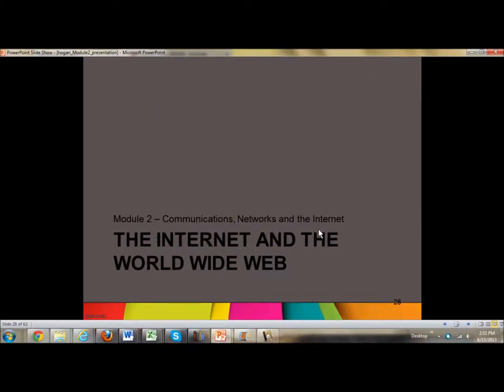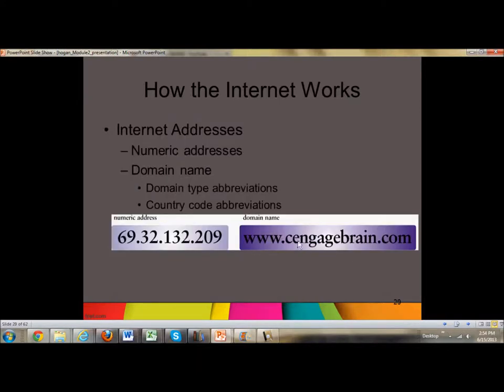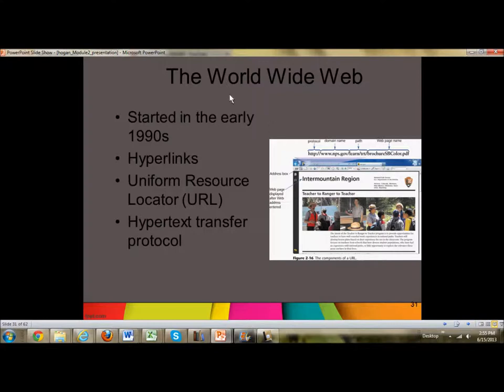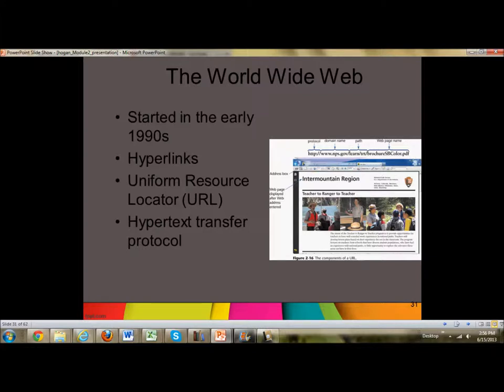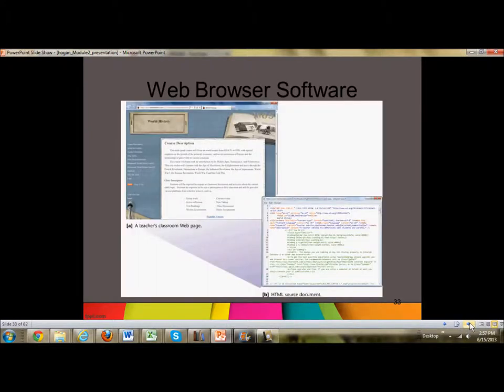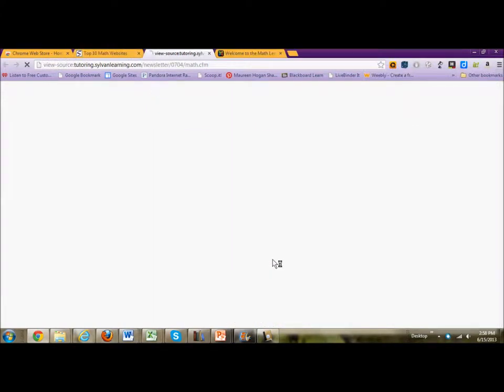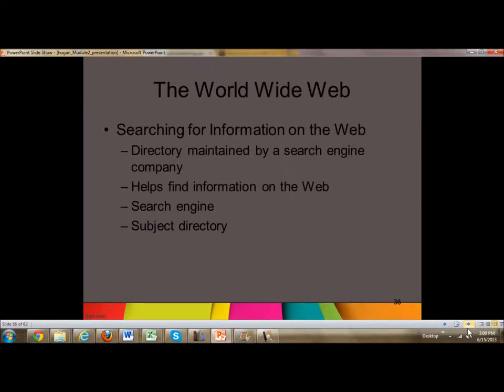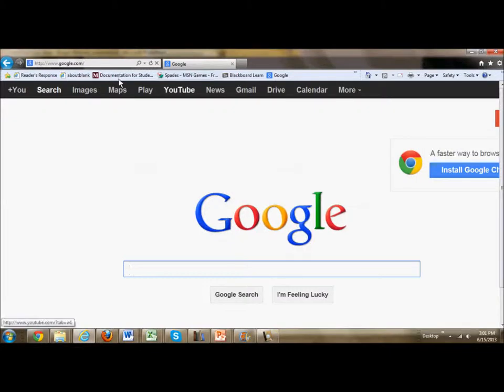MODULE 2 PART 2 LECTURE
Lecture Module 2 for EDU205